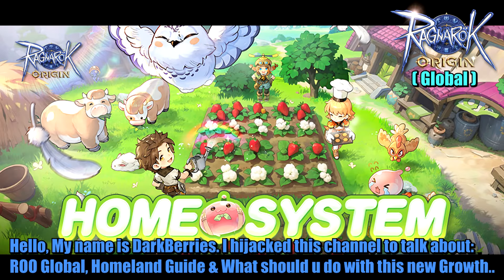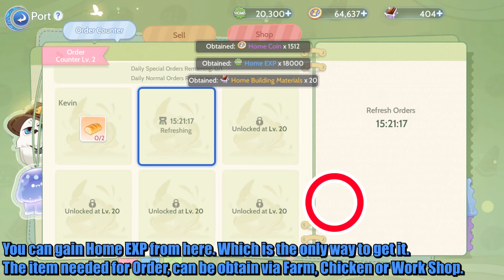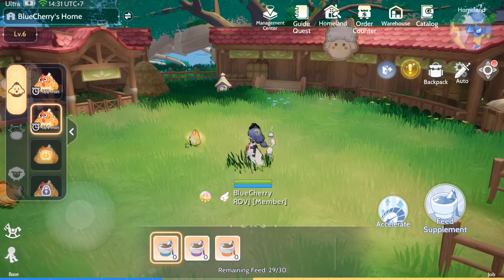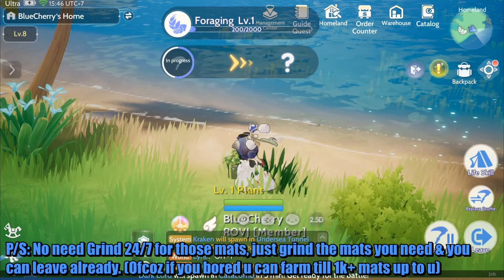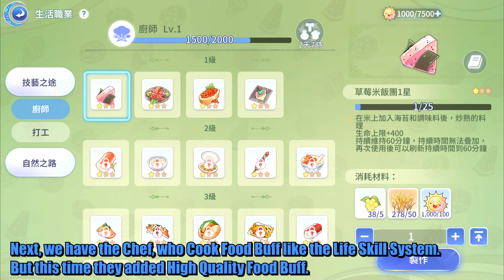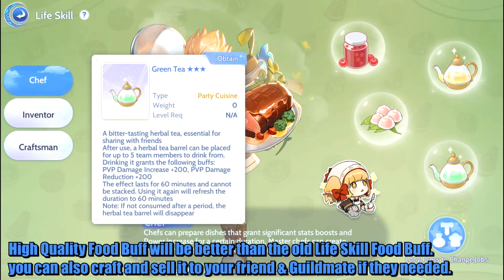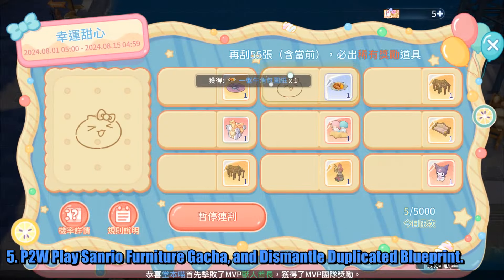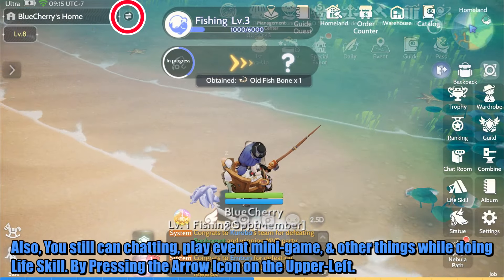Home System + New Life Skill System Explained!! with Extra Tips!! [Ragnarok Origin Global]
ROO Global Home Systen Guide, Including New Life Skill Profession, Which one is Best to Pick up!?

0:00 Intro
1:08 How to Level Up Home
3:03 How to Increase Home Rating
3:32 New Life Skill Preview
4:39 Best Profession to Pick
7:37 Unlock FREE Costume!
8:31 Extra Tips